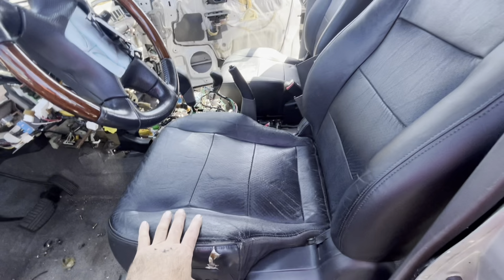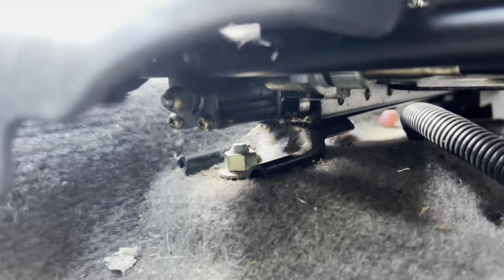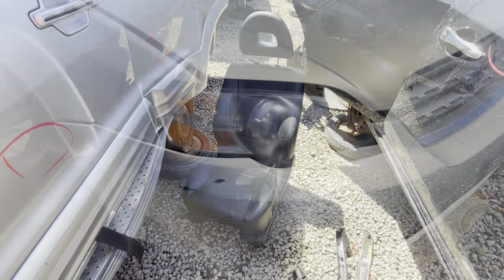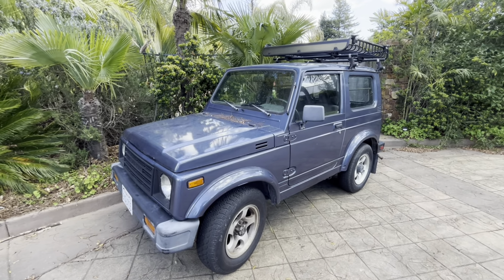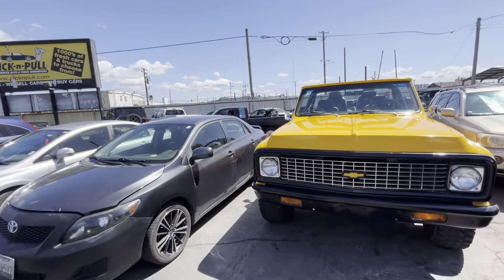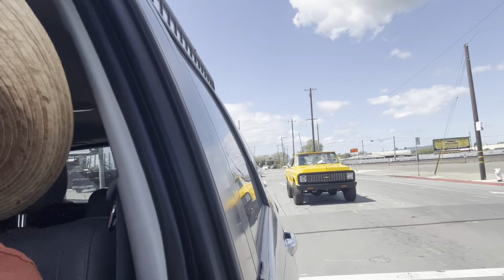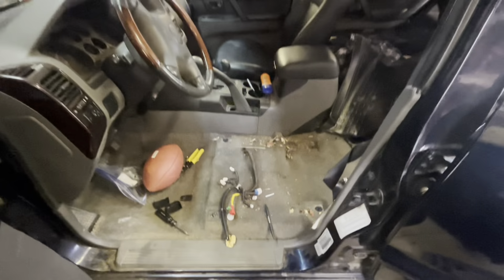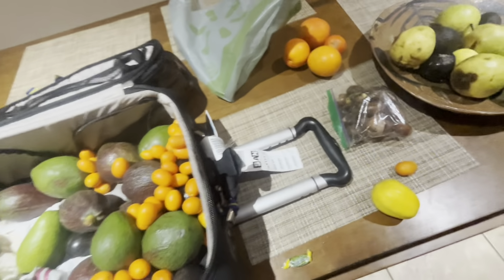Junkyard Adventure & my New Mitsubishi Montero Seat